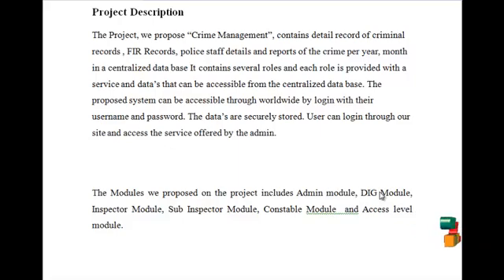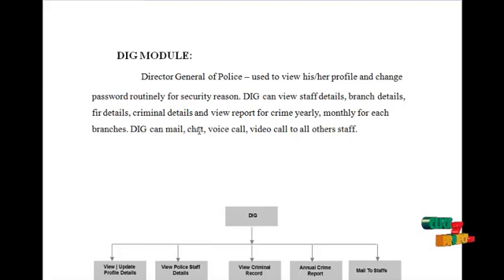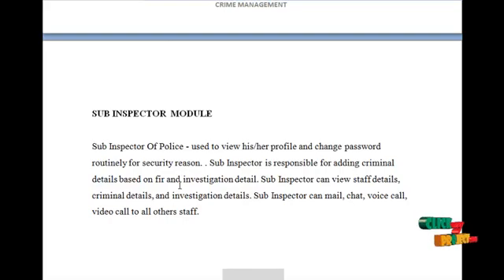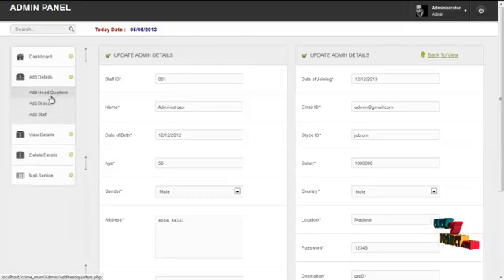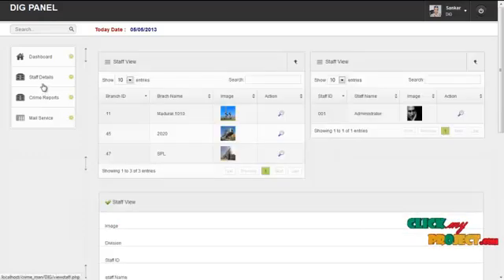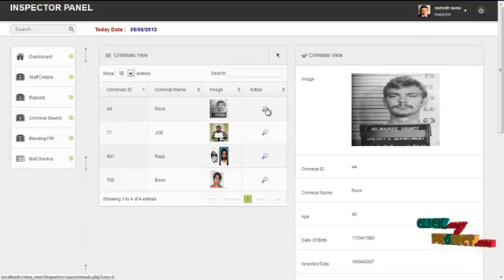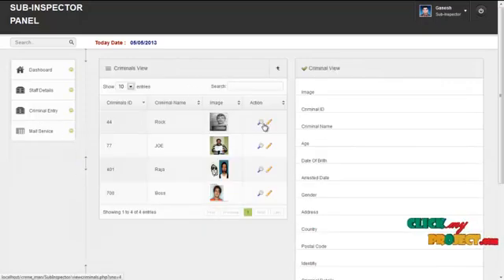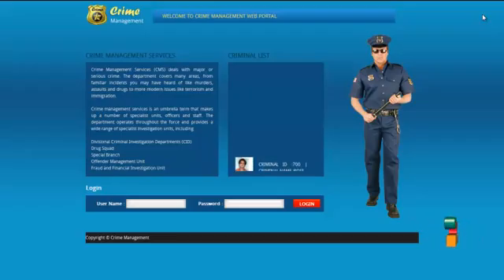Final Year Projects | Crime Management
Including Packages
* Complete Source Code
* Complete Documentation
* Complete Presentation Slides
* Flow Diagram
* Database File
* Screenshots
* Execution Procedure
* Readme File
* Addons
* Video Tutorials
* Supporting Softwares

Specialization
* 24/7 Support
* Ticketing System
* Voice Conference
* Video On Demand *
* Remote Connectivity *
* Code Customization **
* Document Customization **